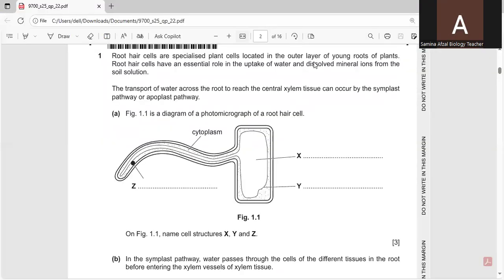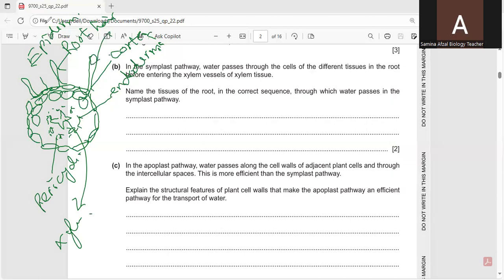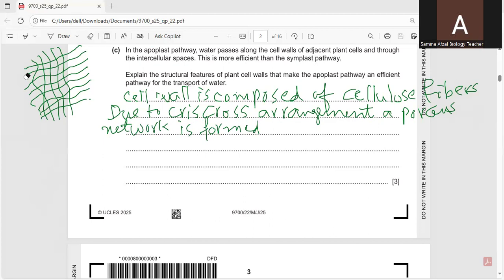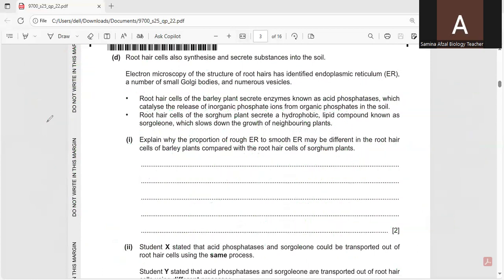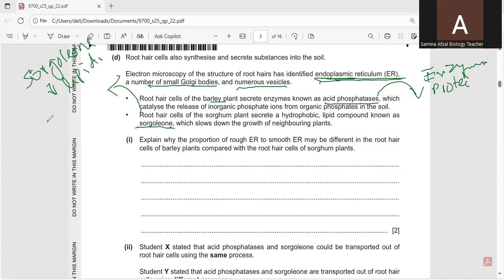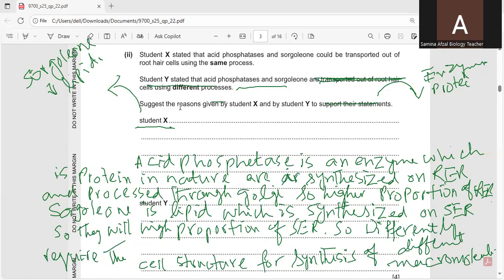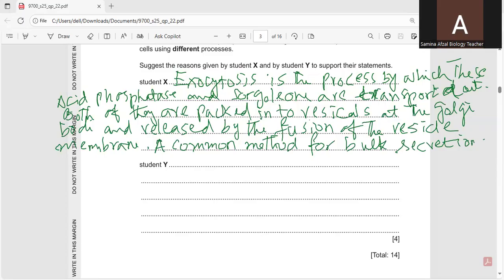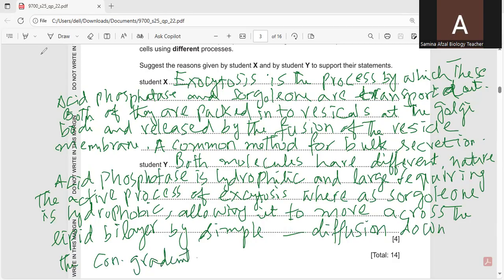As Level Biology 9700 Paper 22 May June 2025 Q 1 ( Part 1)